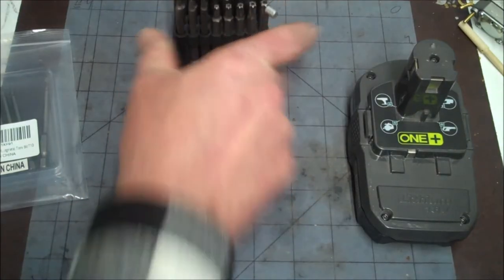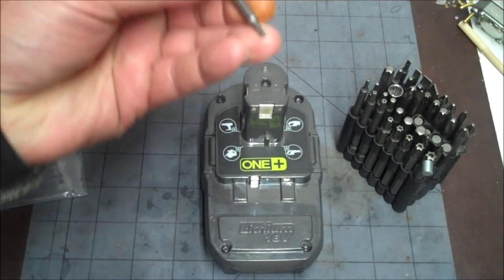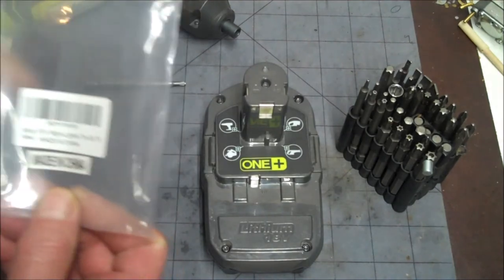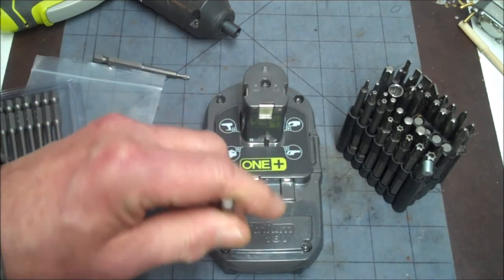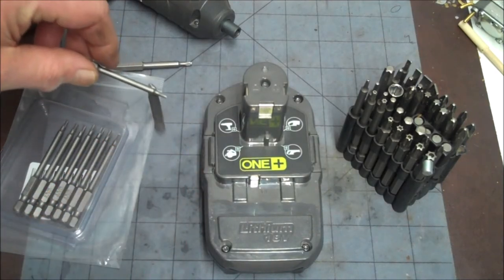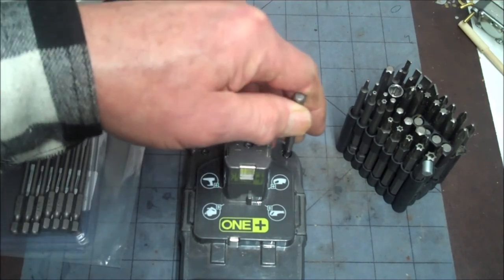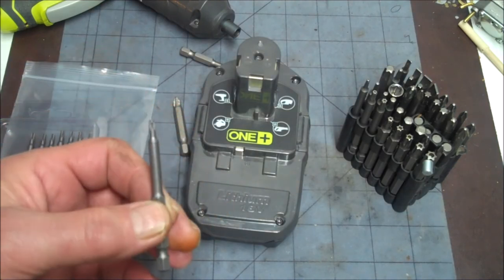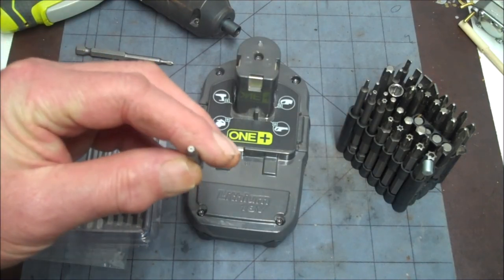How To Remove T10 Torx Screws Used in Phones, Ryobi Batteries and Milwaukee Drills T10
In this video I show you how to remove t10 torx screws used on Phones and Other Electronics Like Ryobi Batteries n Milwaukee Tools and many other applications that use T10 Tamper Proof Torx Screws.